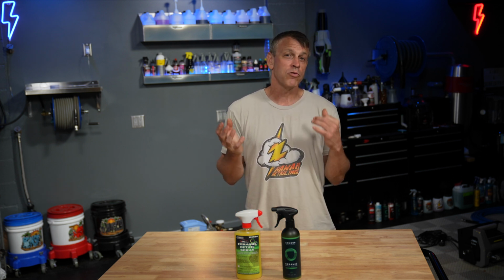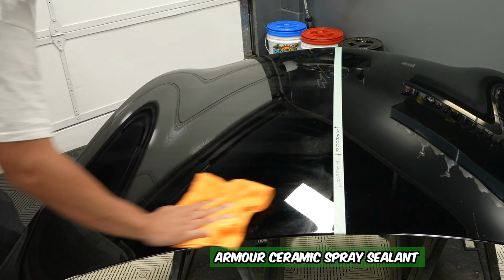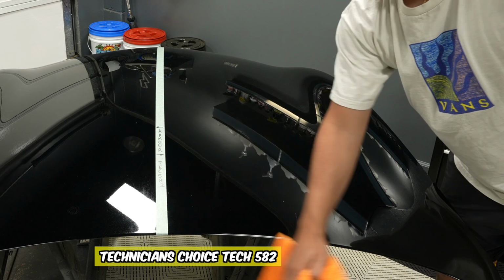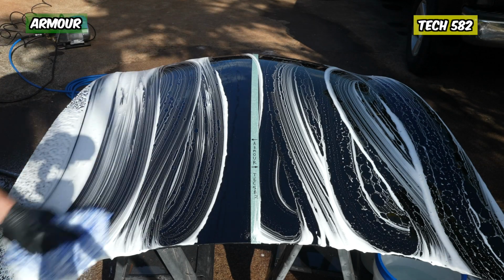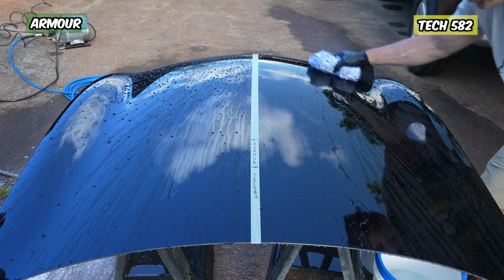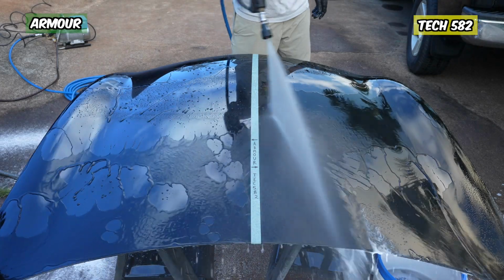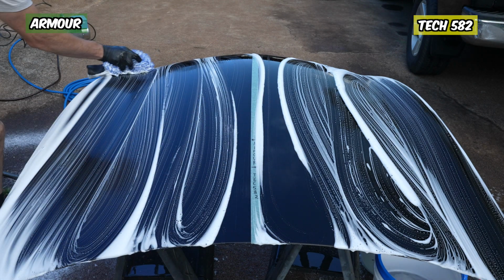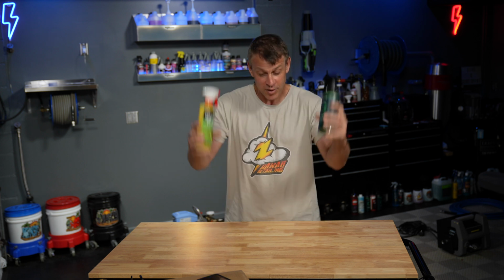ARMOUR CERAMIC Vs TECHNICIANS CHOICE!! Ceramic Paint Protection Durability Test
TORTURE TEST CERAMIC SPRAY PAINT PROTECTION for auto detailing. Today its Armour Ceramic Spray Sealant vs Technicians Choice Tec582. Both are popular Paint Protection products in the auto detailing scene and easy to get. Are these spray sealants good paint protection or are they another auto detailing gimmick? We will find out. I will be testing these ceramic spray sealants or ceramic spray coatings with a chemical resistance test. I will start with a good car detailing soap and keep stepping up the torture until they fail. These cleaners and soaps are all products that are used in car detailing and could end up on the paint work.

Here are the links to the products use in the video.
Technicians Choice Tec582

TORTURE PRODUCTS USED
Ethos Foam Party (Great tropical smelling soap)
All Purpose Cleaner
BrakeBuster Wheel Cleaner
Adam's Wheel & Tire Cleaner
Bug Off bug Remover

The Boots Marin Soft Toe

Foam Cannon Direct from the manufacturer Amazon
Foam Cannon Shampoo

Wheel Face Brush
Boars Hair Brush
Wheel Microfiber Towels
Tire Dressing
Tire Semi Permanent Dressing

Extractor Bissell

Glass Microfiber Towels

GARAGE ACCESSORIES